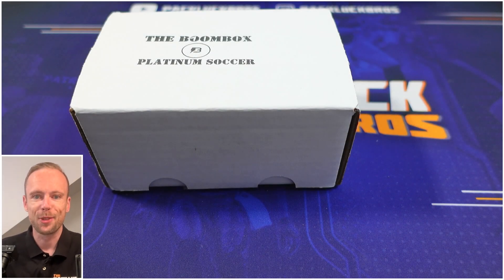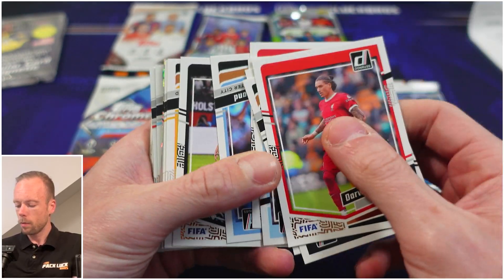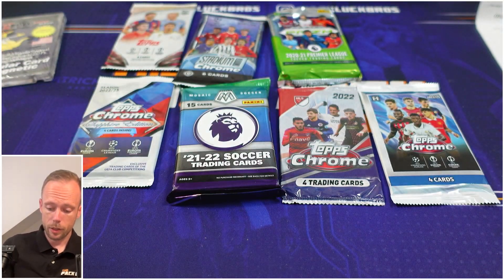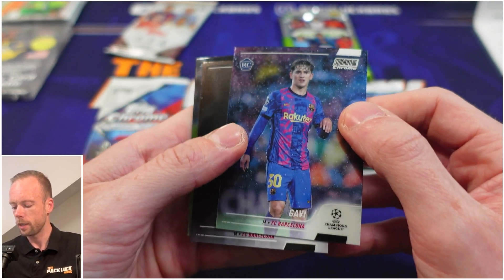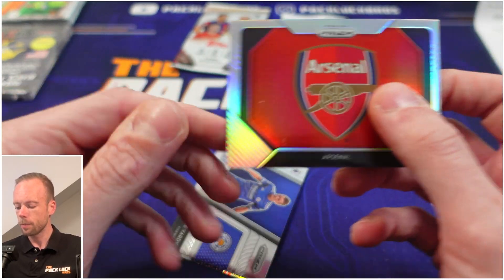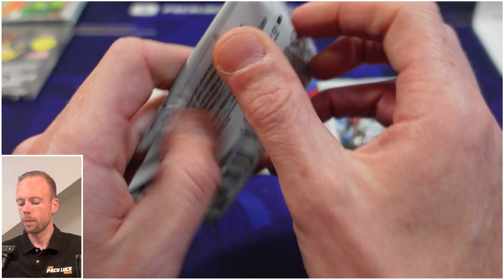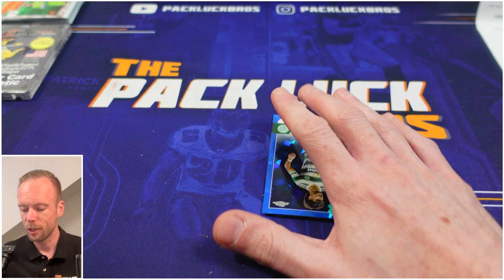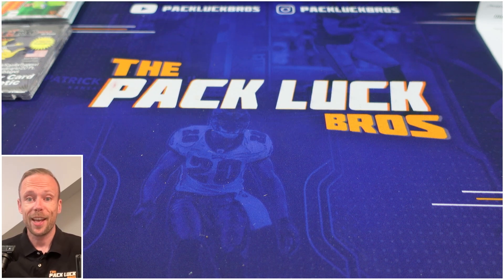GRADE: A OR F? |The Original Boombox Platinum Soccer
The Original Boombox is well known in the United States of America. Especially the Football boombox is popular. In Europe, well not so much. Why? We don't know to be honest. Each boombox contains several soccer trading card packs, most of them produced by Topps or Panini. The mystery box we unboxed cotained 6 packs which we've opened in our pack opening. Besides that, each month will have an unique promo. We love pack openings, and by unboxing this Boombox, we got a real feel and feel of the different products that Topps and Panini America brings out soccer card wise!

Join us there to chat about our beloved trading cards hobby!

We're the Pack Luck Bros, two guys from the Netherlands with a hobby: American Football and Soccer. Our channel focusses on: pack openings, collector tutorials and mock drafts. If you would like to be informed or entertained? Stick around!